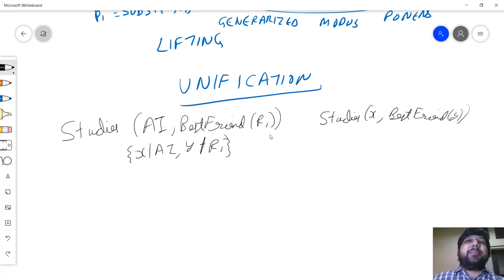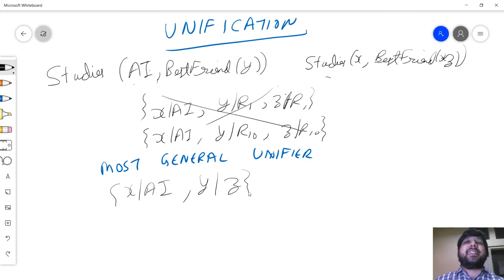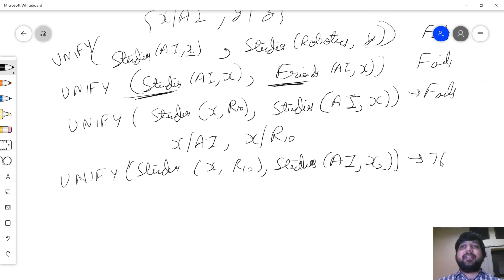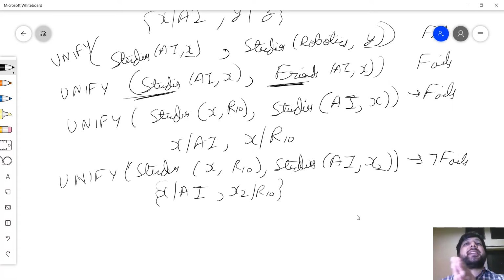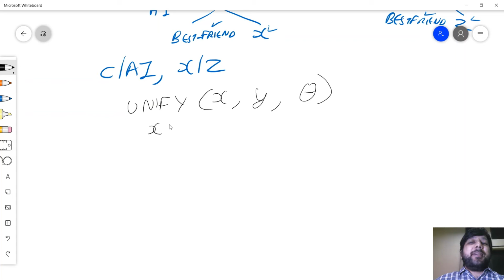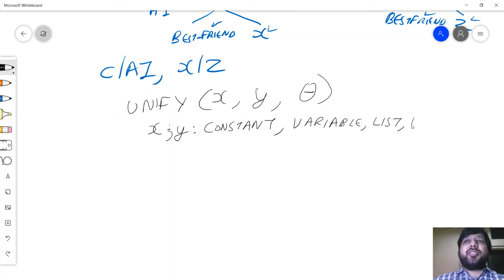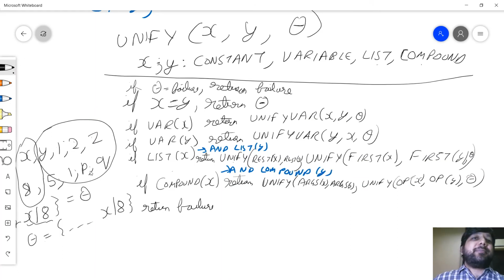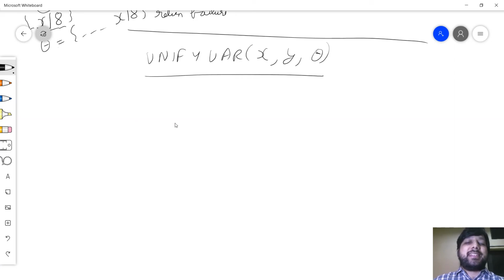AI L8 P5 First Order Logic: Unification